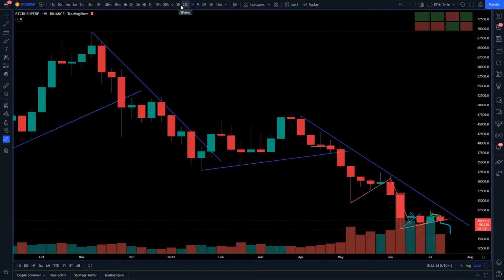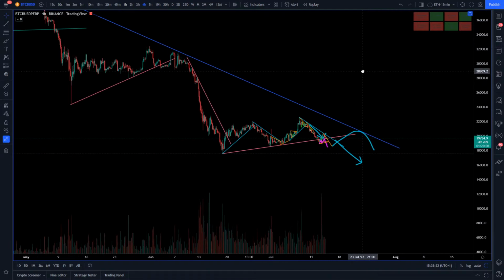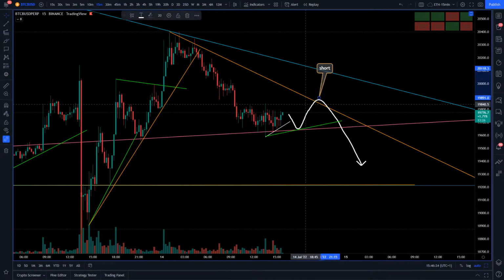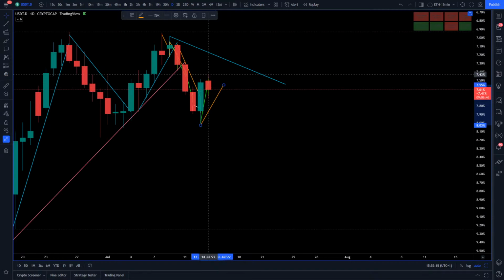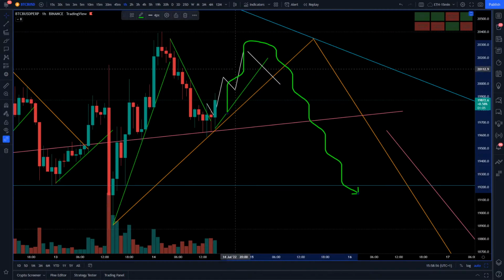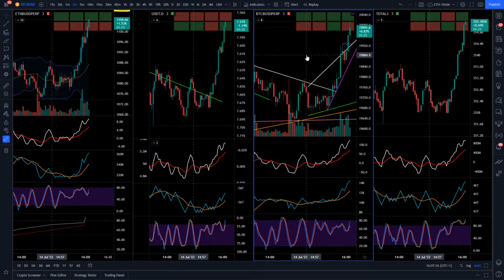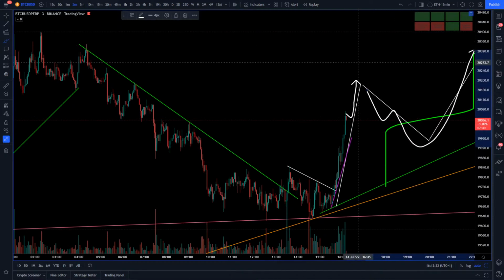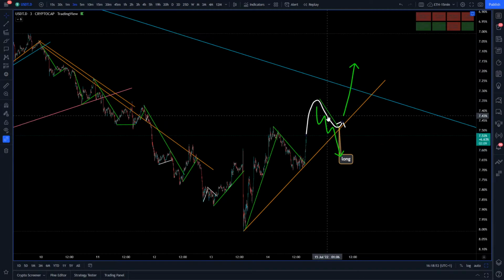Bitcoin is DUMPING. Can it recover in the near term?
Steel Step trading strategy relies heavily on price action. It is the most reliable strategy in technical analysis. It is the only strategy giving pinpoint accurate entry and exit for your trades.